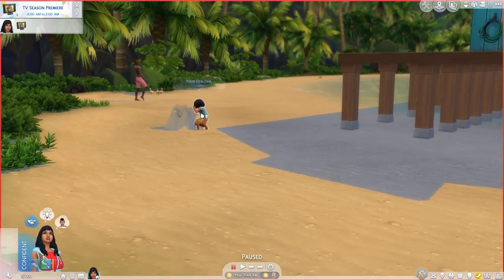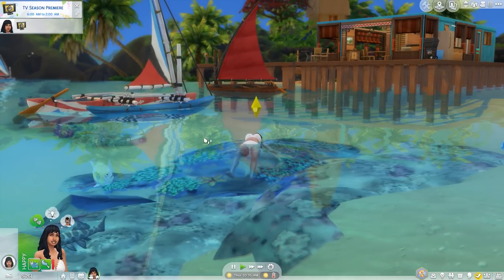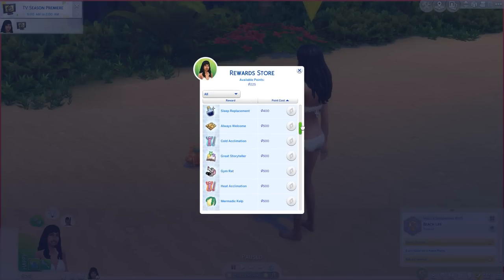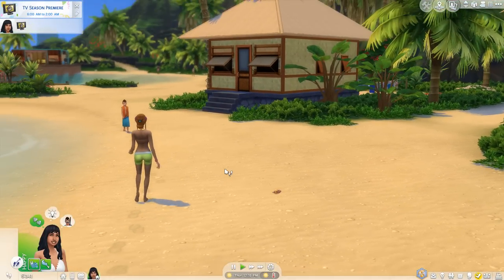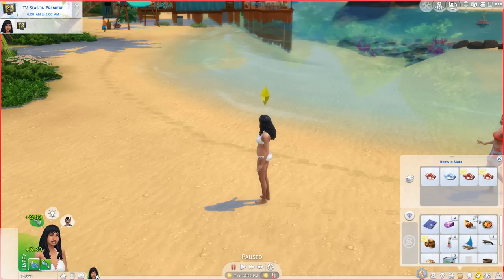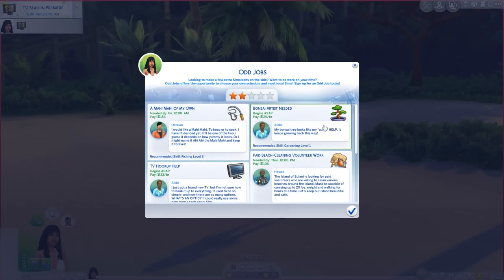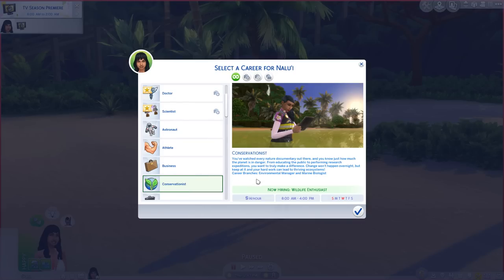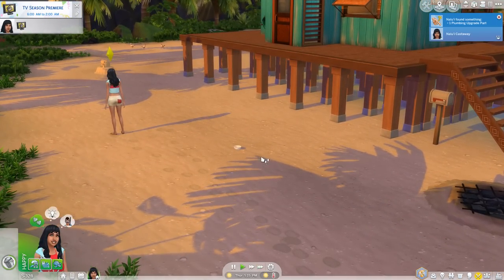A Shock of SEASHELL Surprises?! 🌴 RAGS to ISLAND RICHES • #15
A bride with missing memories and a new wedding ring on her finger has washed ashore on the beaches of Sulani in Sims 4: Island Living! As our lost heroine scrapes together a living on these lovely islands and learns to survive will she also learn about her past - like whoever wears her companion ring...?

Join Seri! Pixel Biologist as we set off on settling the roots to a new Sims 4 Legacy into this stunning new world!

🌴Challenge Rules & Seri's Randomness Guide!

🌿💚 Stay curious!! 💚🌿